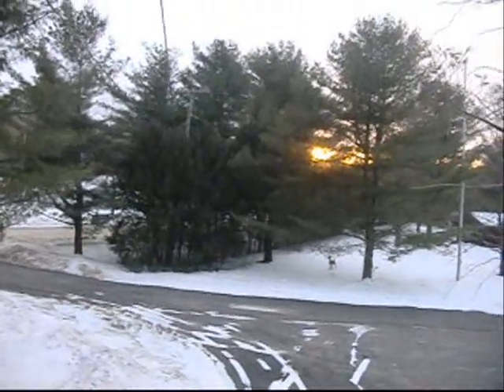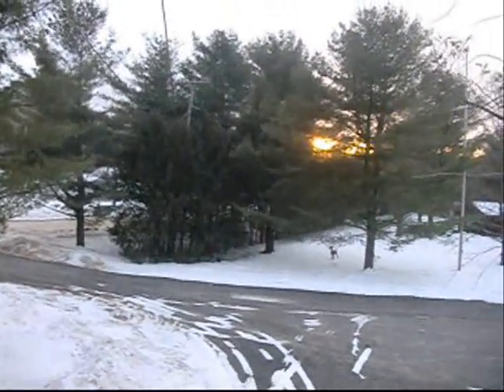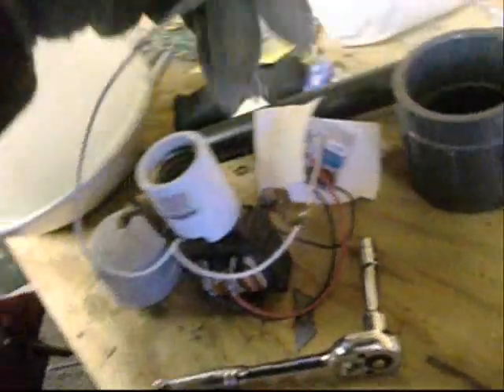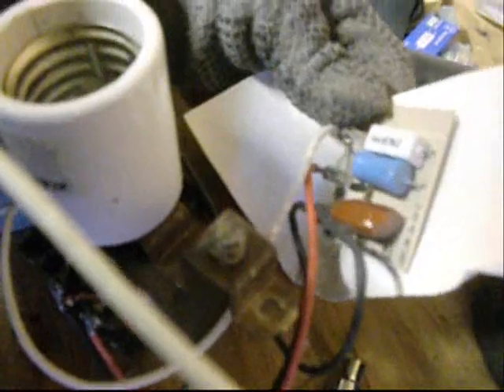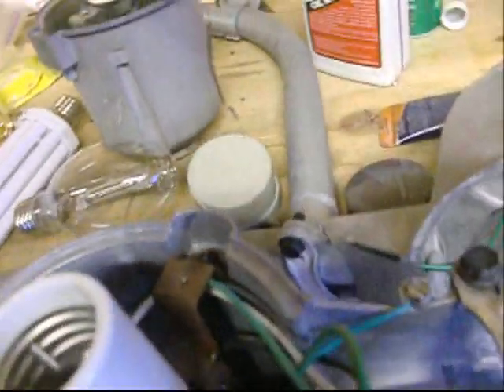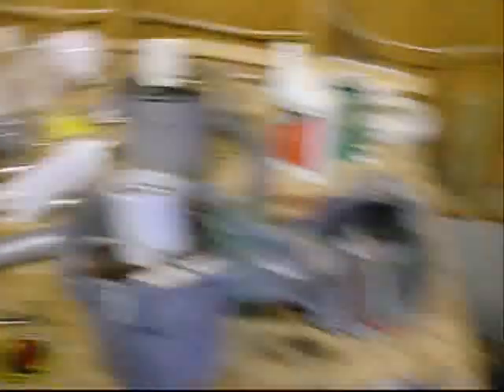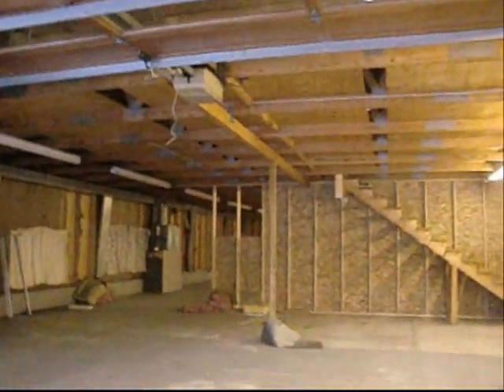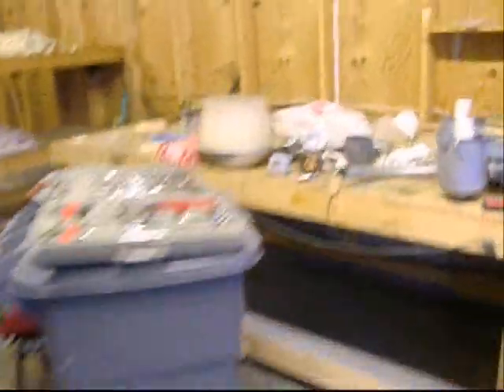2 20 11 Yard Lamp Ladder Surgery...